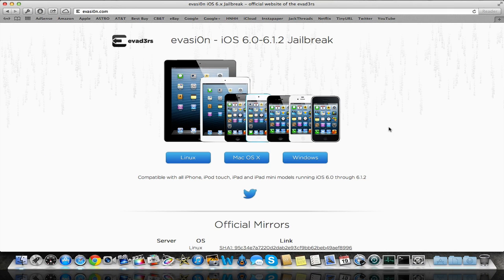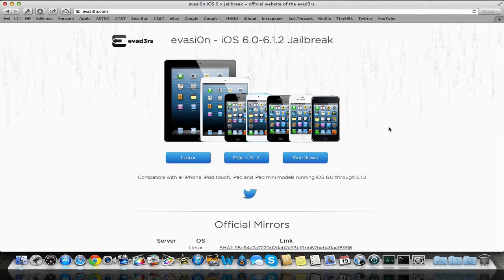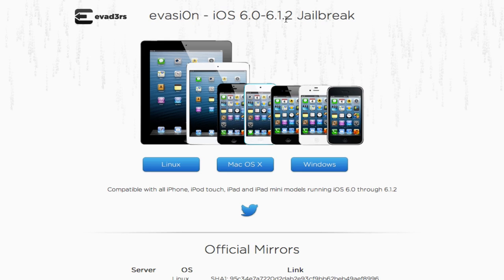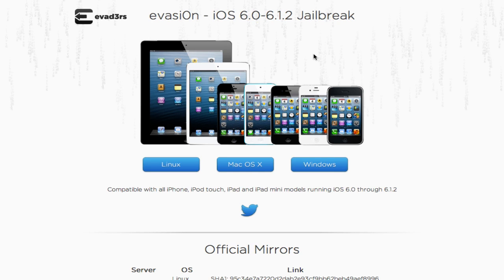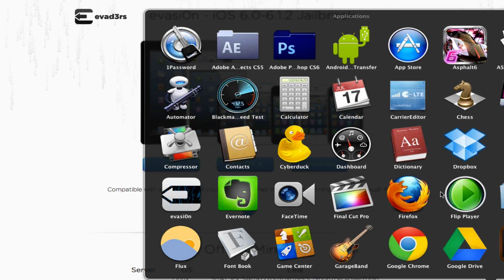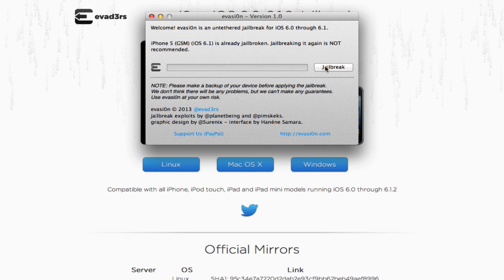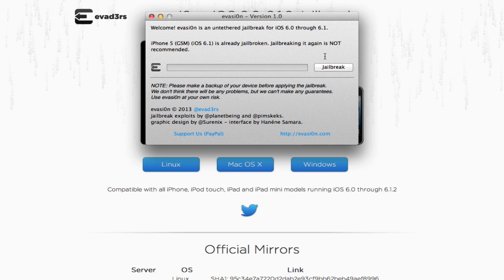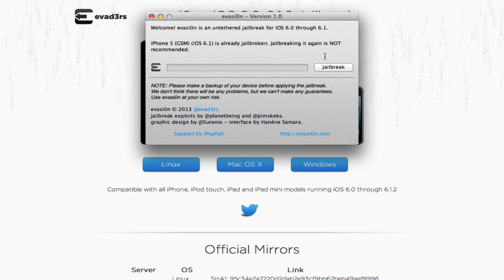Jailbreak Untethered iOS 6.1.2 Info for iPhone 5, iPad Mini, iPad 4, iPod Touch 5G & All iDevices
Apple has just released iOS 6.1.2 earlier today and we are glad to say Apple has not patched the Evasi0n Jailbreak for it!
It still work for all of these following devices which is every device that can upgrade to iOS 6 besides the ATV3:

- iPhone 5
- iPhone 4S
- iPhone 4
- iPhone 3GS
- iPad 4 (Retina)
- iPad 3 (Retina)
- iPad 2
- iPad Mini